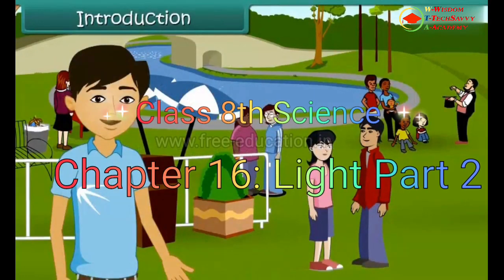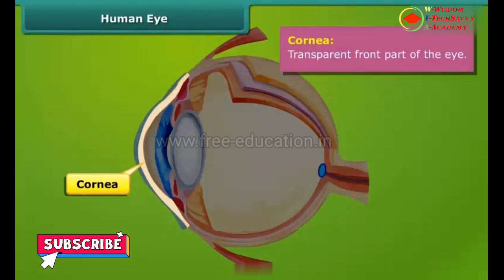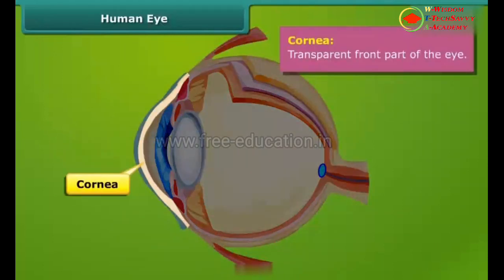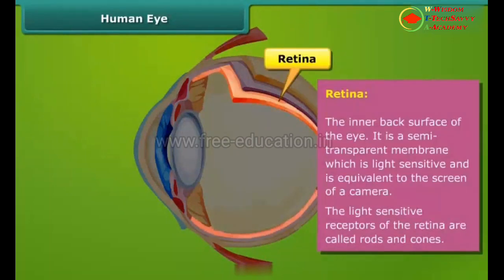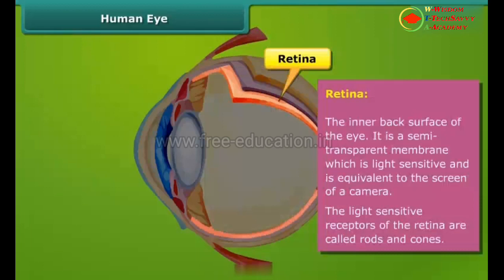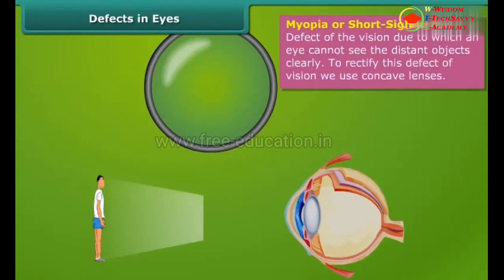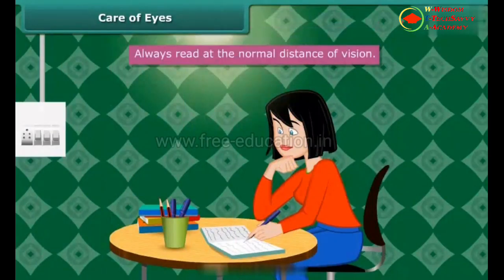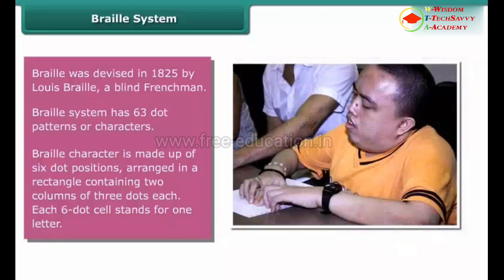Chapter 16: Light Class 8th Science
16.1: What makes Things Visible
16.2: Laws of Reflection
16.3: Regular and Diffused Reflection
16.4: Reflected Light Can be Reflected Again
16.5: Multiple Images
16.6: Sunlight – White or Coloured
16.7: What is inside Our Eyes?
16.8: Care of the Eyes
16.9: Visually Impaired Persons Can Read and Write
16.10: What is Braille System?